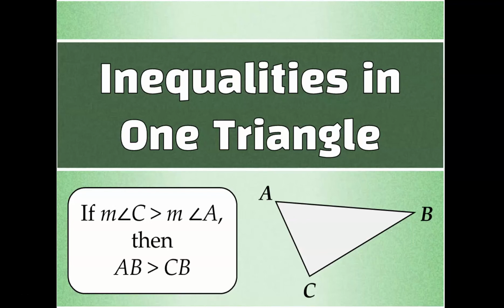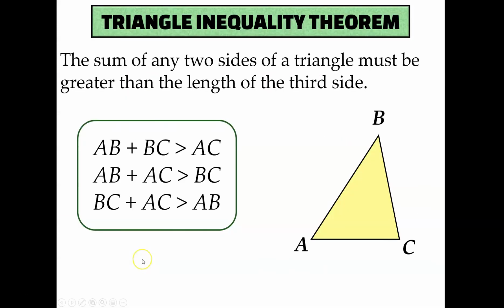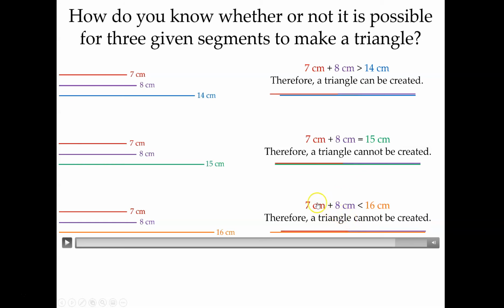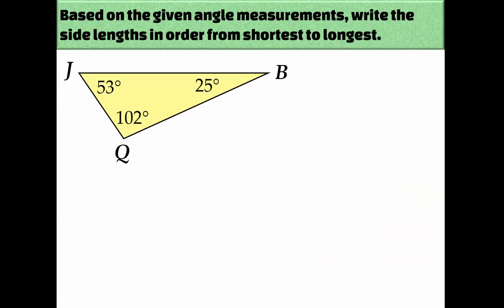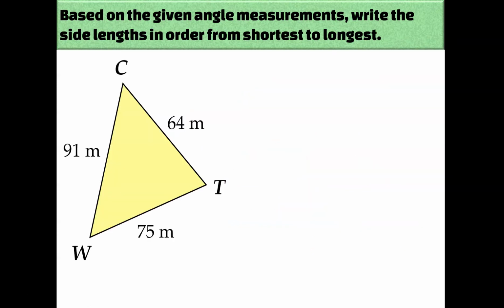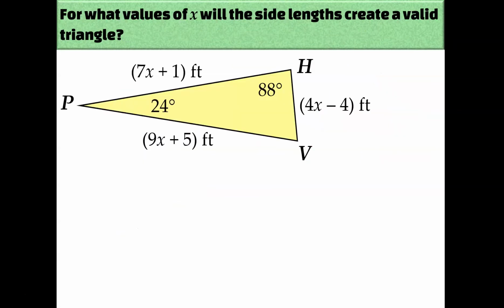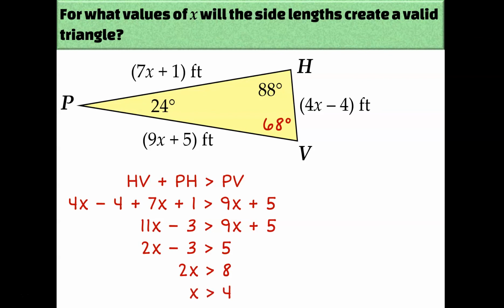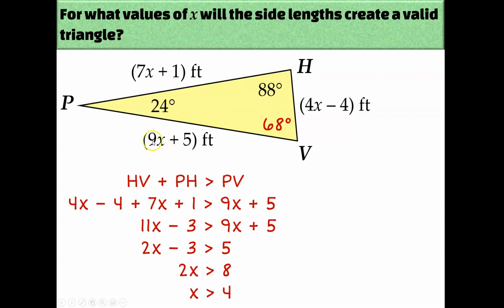Inequalities in One Triangle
In this video, we will estimate side lengths and angle measures in a triangle based on its known measurements.